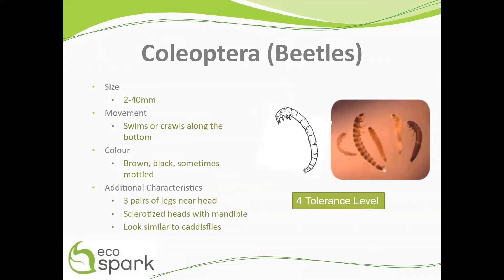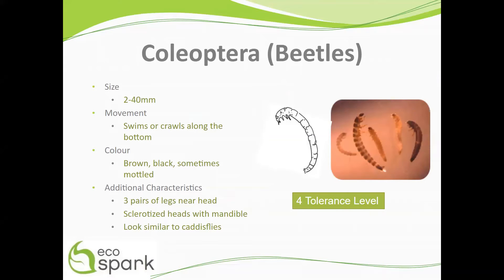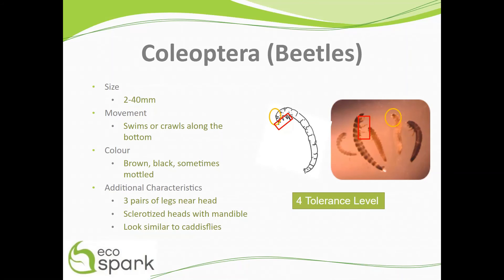Beetle Larvae (Coleoptera) Key ID Features